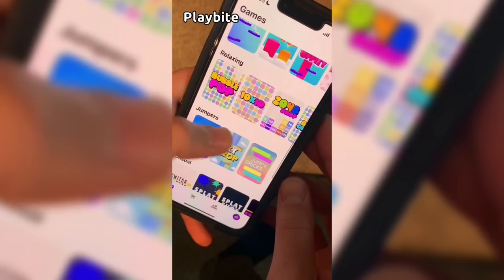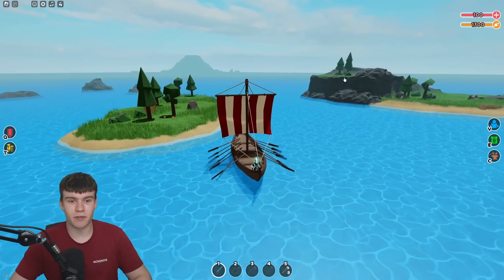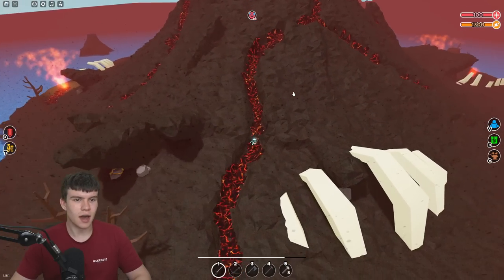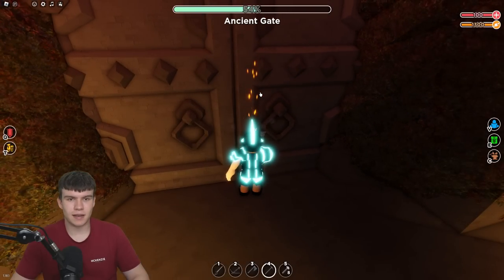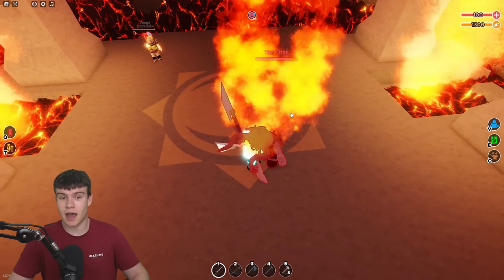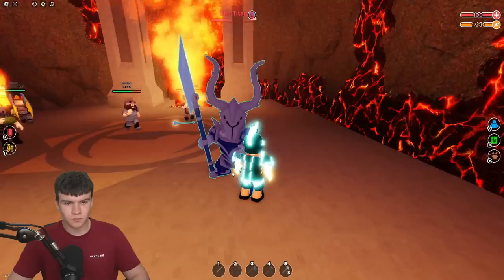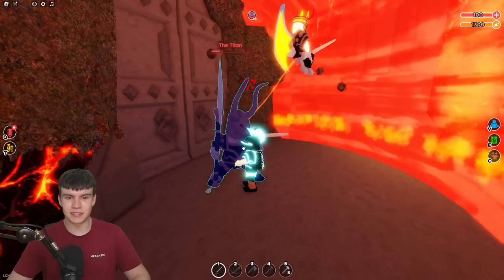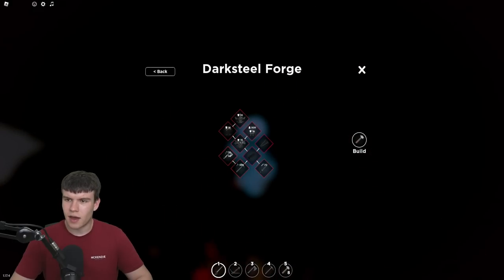*NEW* HOW TO GET DARKSTEEL FAST In Roblox The Survival Game!